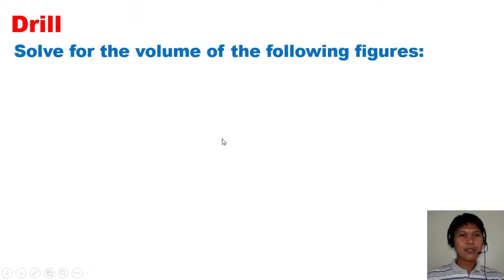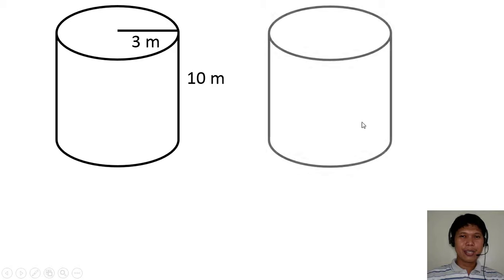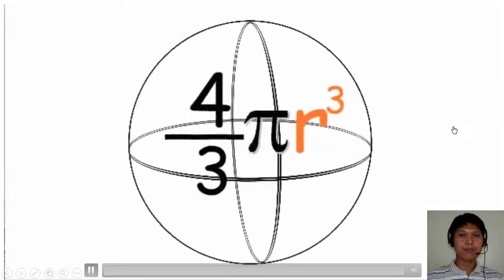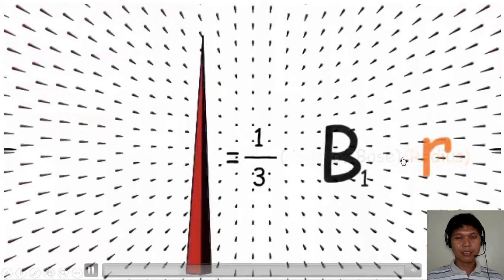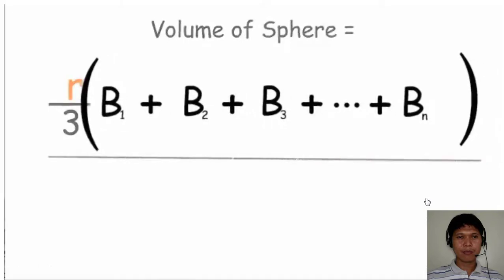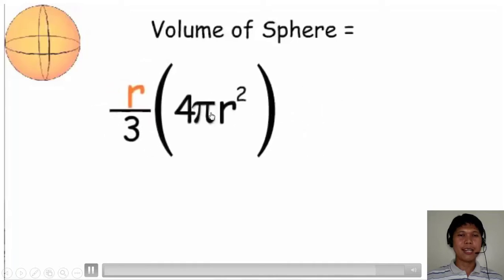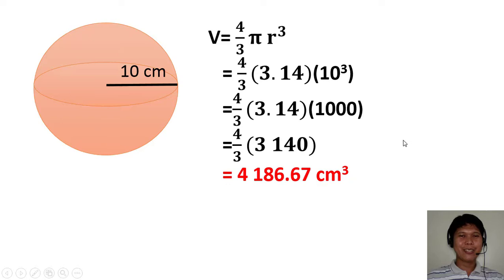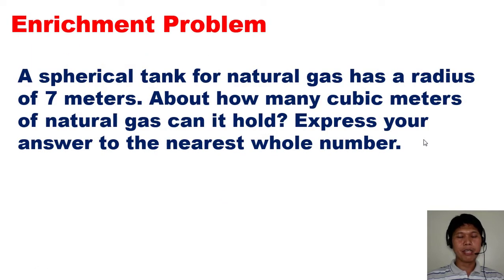Volume of A Sphere: With Derivation of the Formula